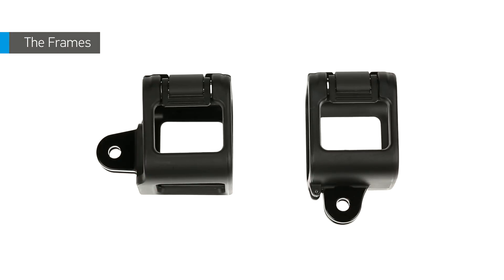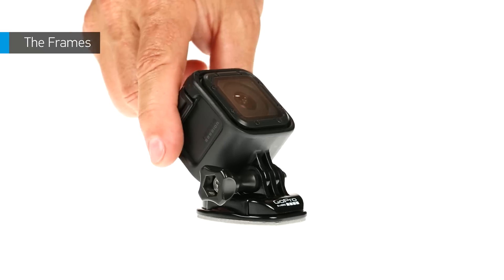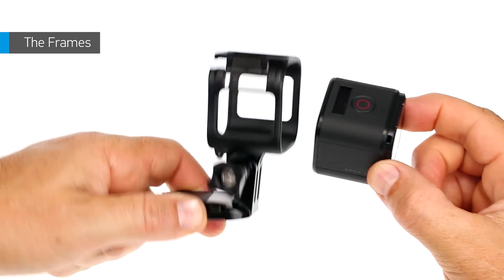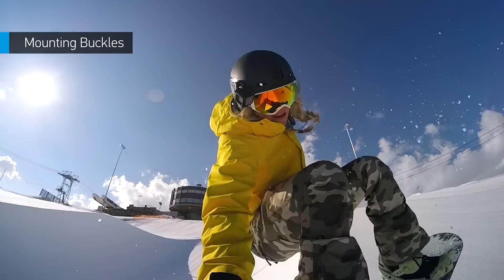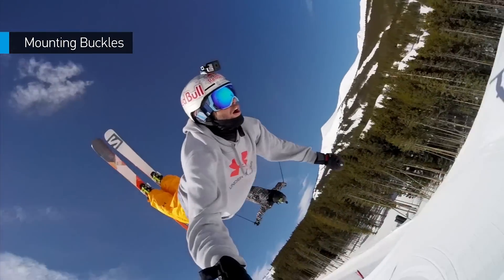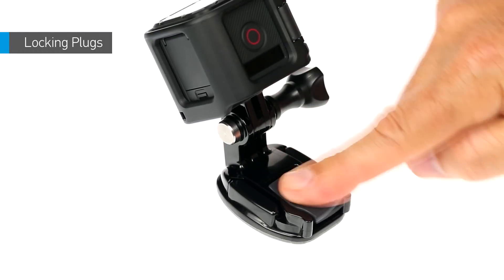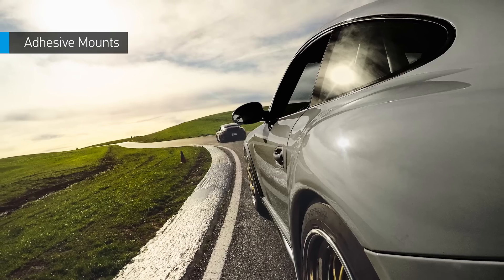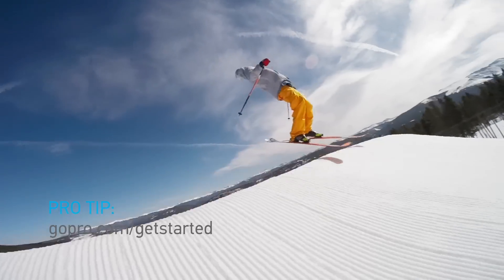GoPro: HERO4 Session Quick Start - Mounting (Part III)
Watch this video to help you learn about some of the best mounting options available with the new HERO4 Session camera. With the new form factor, the new frames, and the new mounting buckles, there are a ton of mounting possibilities.

0:13 - The Frames
0:58 - Mounting Buckles
1:44 - Locking Plugs
1:52 - Camera Tethers
2:04 - Adhesive Mounts

For more information about the HERO4 Session, download the user manual